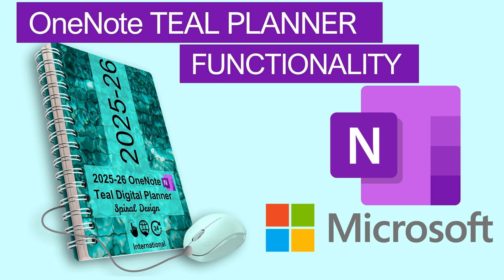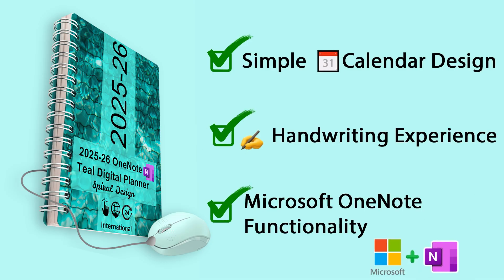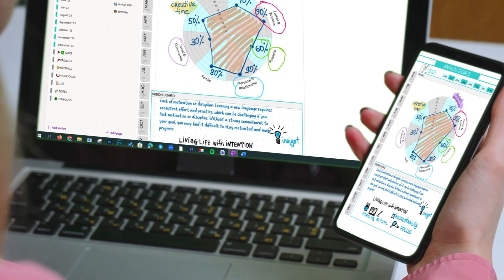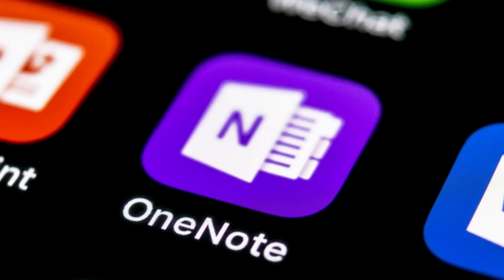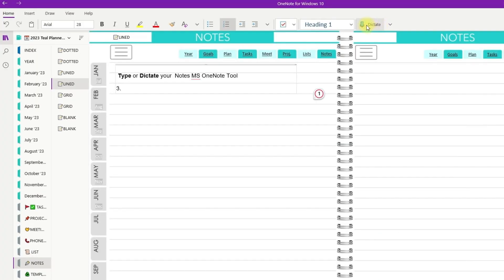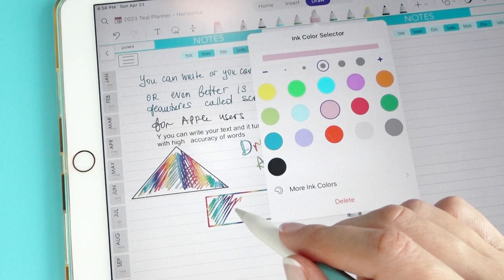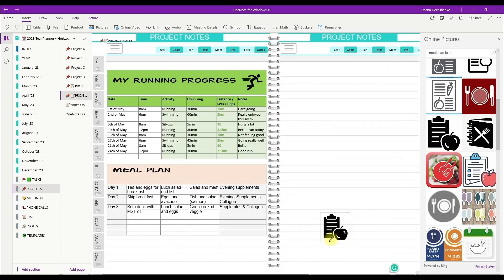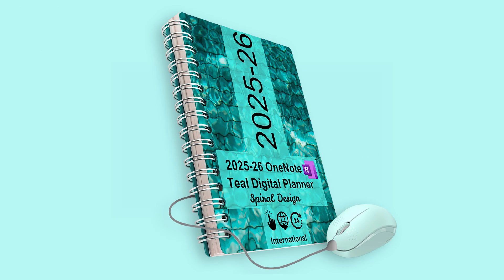Digital Planner for OneNote | Full Features & Functionality Walkthrough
Explore everything the Teal Digital Planner for OneNote offers — from intuitive structure to robust Microsoft OneNote functionality!

This planner combines the beauty of minimal design, the flexibility of digital handwriting, and the powerful features of OneNote. Access it on any device — Mac, Windows, iOS, or Android — and keep your plans synced across all platforms.

✅ Real-time sync between devices
✅ Handwriting, typing, and dictation support
✅ Internal + external hyperlinks
✅ Monthly, weekly, and daily pages
✅ Productivity sections: Tasks, Projects, Meetings, Calls, Lists, Ideas & Notes
✅ Customizable structure
✅ Clean templates and page duplication
✅ OneNote search functionality (including handwritten text & PDFs!)